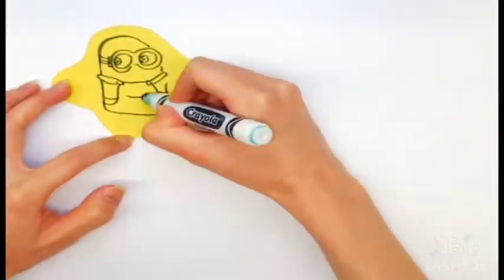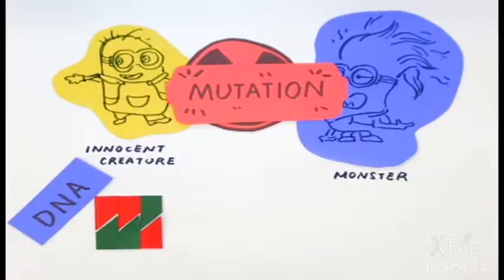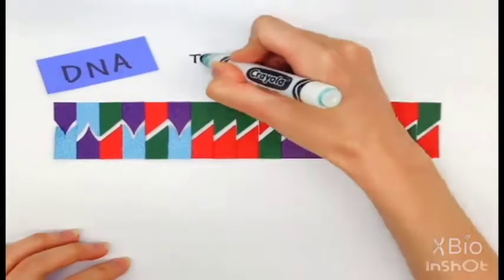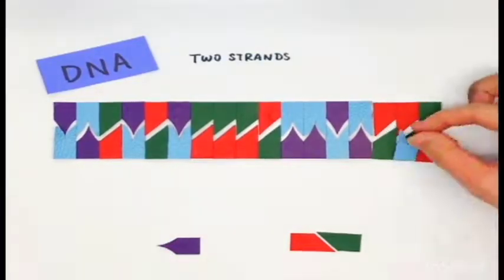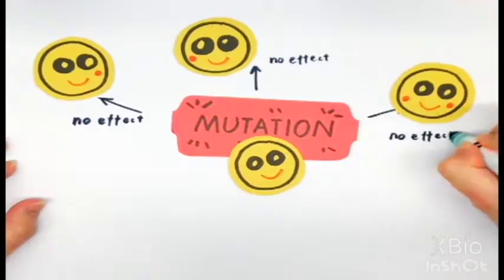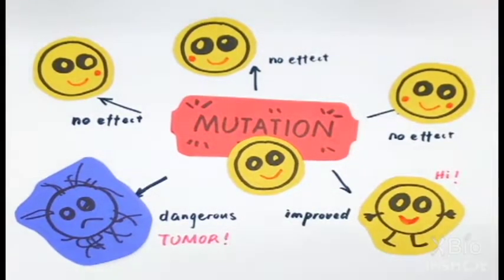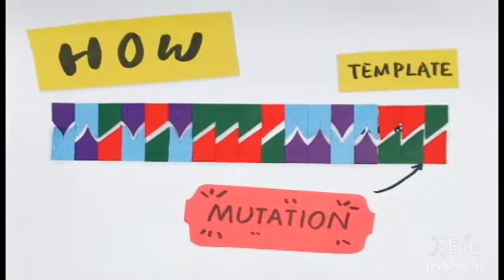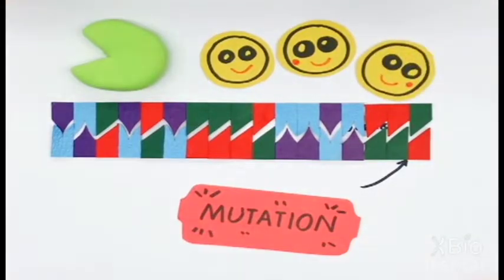What are Mutations and DNA Repair?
Mutations are changes to the DNA code or sometimes DNA breaks.  This video explains how a typical cell suffers from thousands of mutations per day and how DNA repair enzymes fix the majority of these mutations.  Defects in DNA repair can result in cancer. To explore more biology terms and concepts, see the Bio-Dictionary in The Explorer’s Guide to Biology